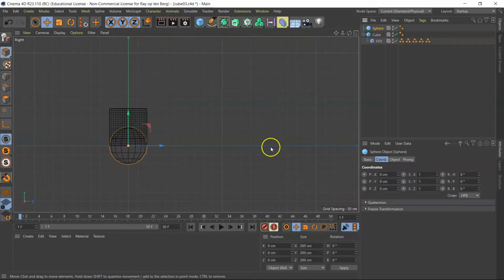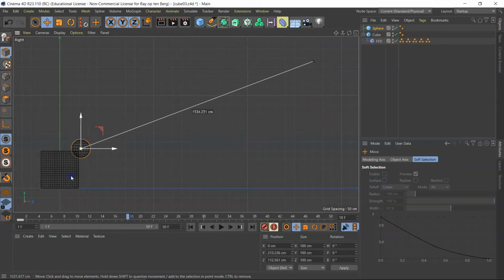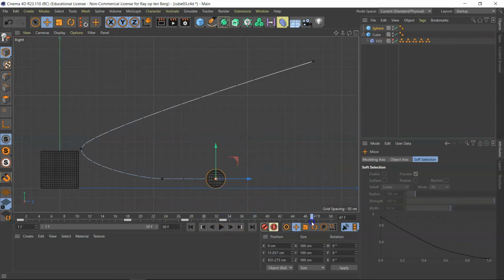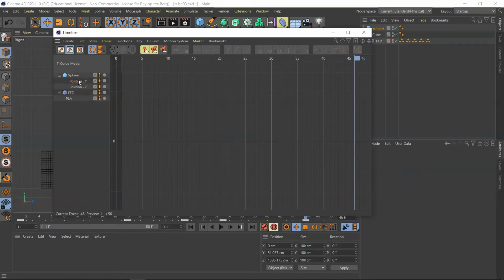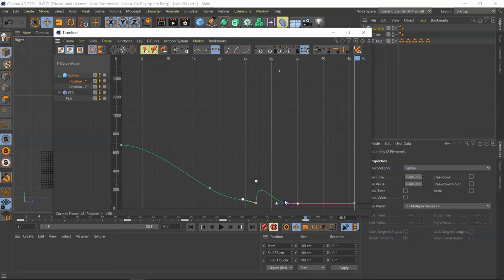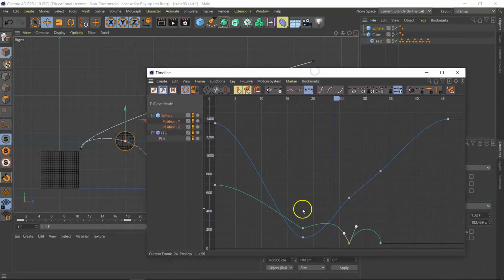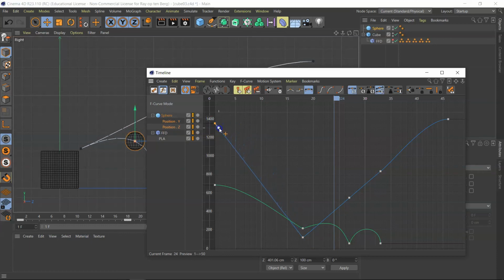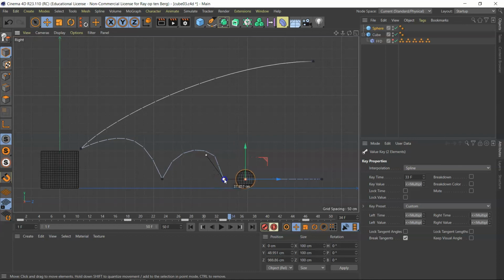REGENERATED 14 interaction01